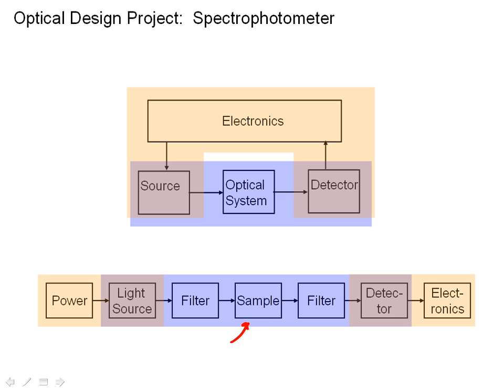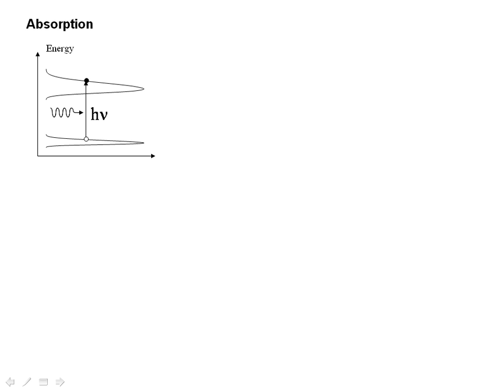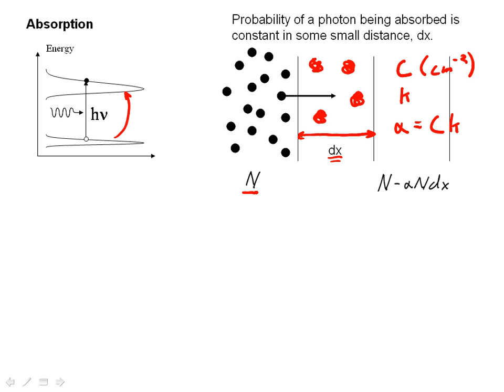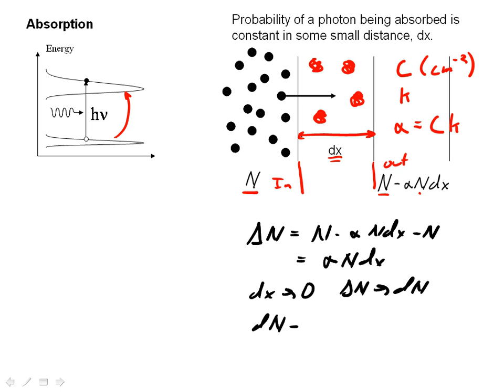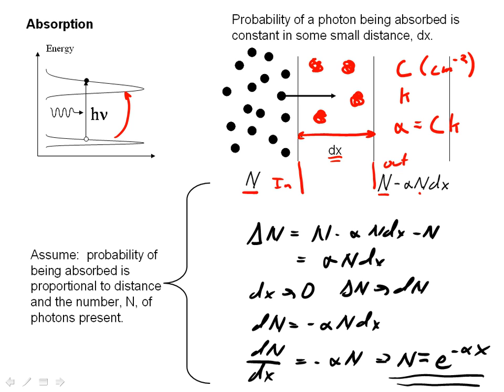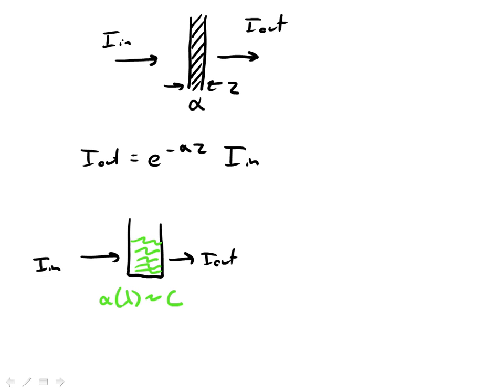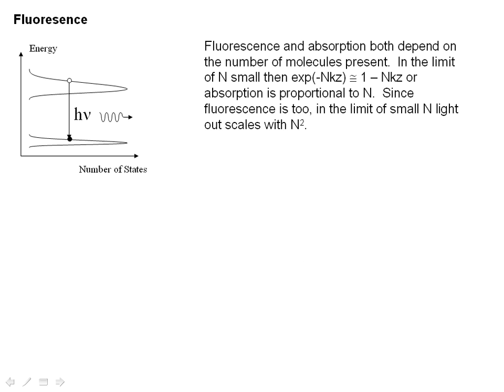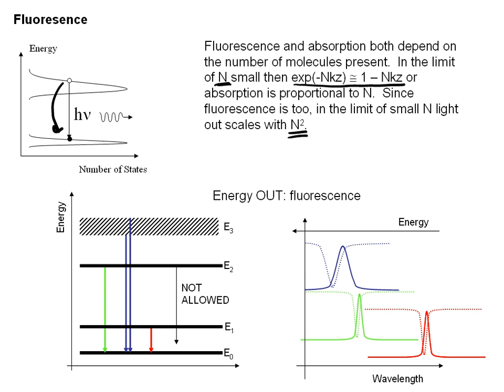Absorption and Fluorescence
A quick tutorial on absorption and fluorescence made to support the course "Engineering Optics" at Oklahoma State University